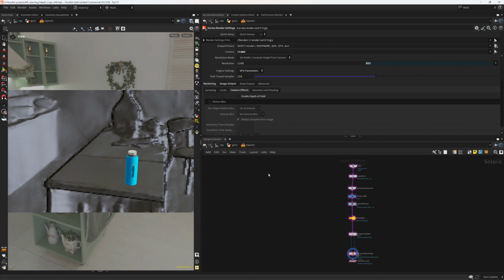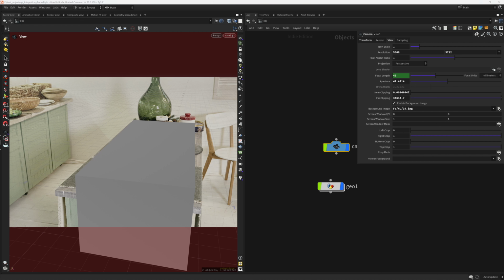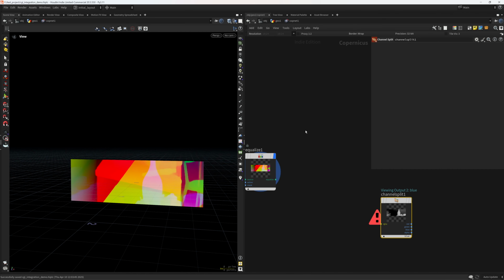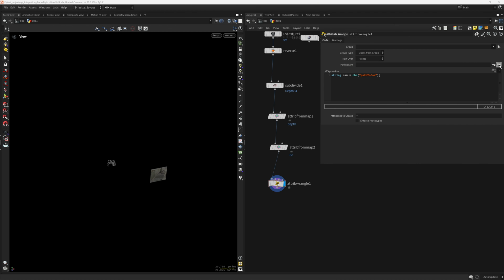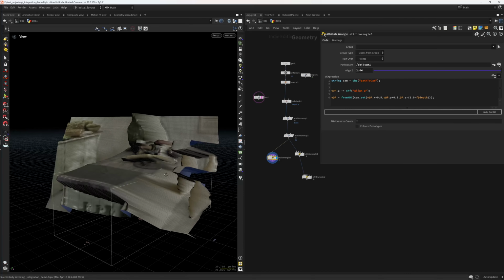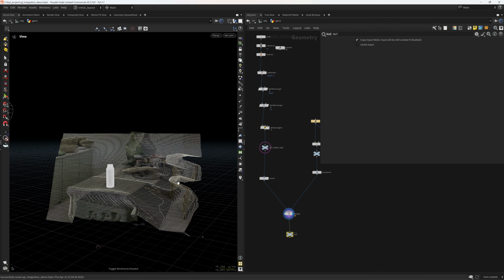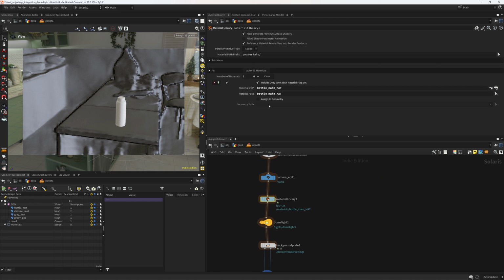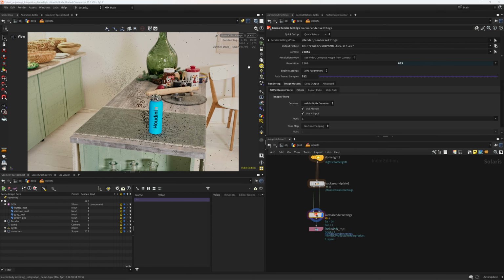Quick CG integration with Houdini and Karma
In this step by step tutorial, I will show you how you can quickly integrate cg elements with backplates in Houdini. We will generate our environment with a depth map using Machine learning and move everything into Solaris to render.